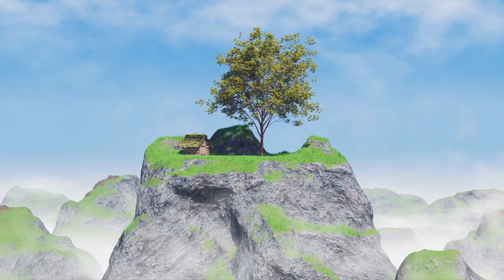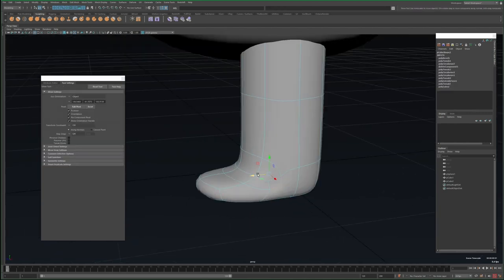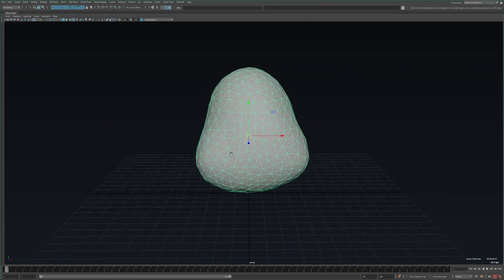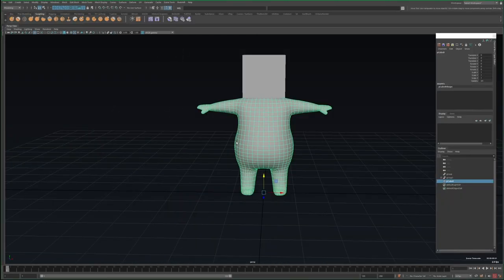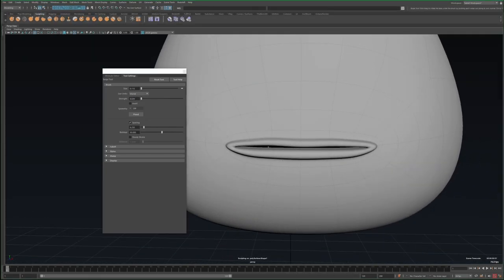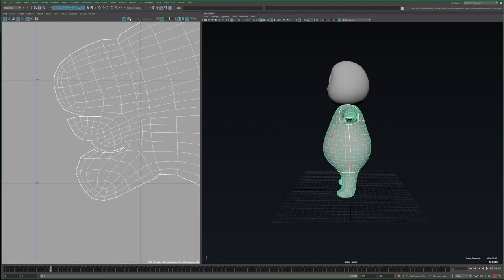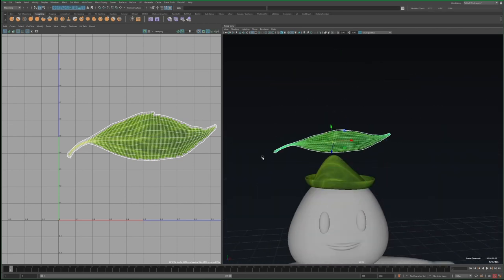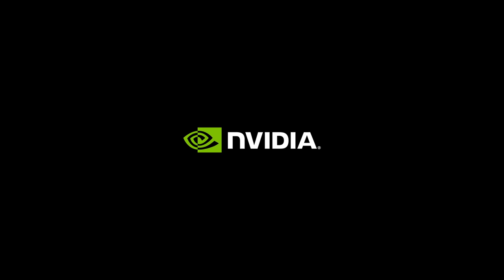How To Create a 3D Animation Video w/ HeydoubleU (Wesley Trankle) | Part 1: Modeling Main Character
Learn how bring your 3D animation dreams to life in our newest Studio Sessions series with expert 3D animator HeydoubleU (Wesley Trankle). The first part of series focuses on modeling the main character of the project.

🎨 Apps used: Autodesk Maya